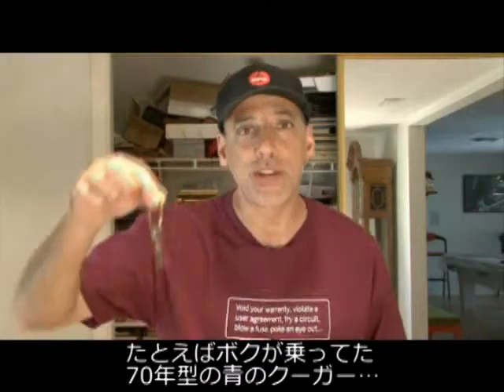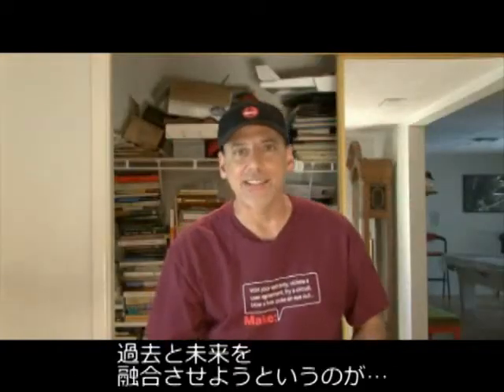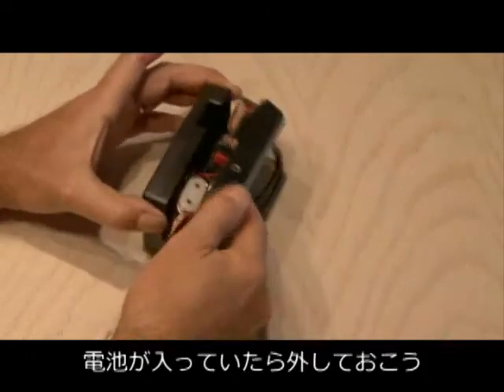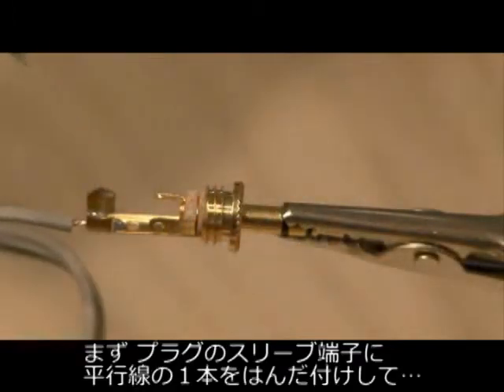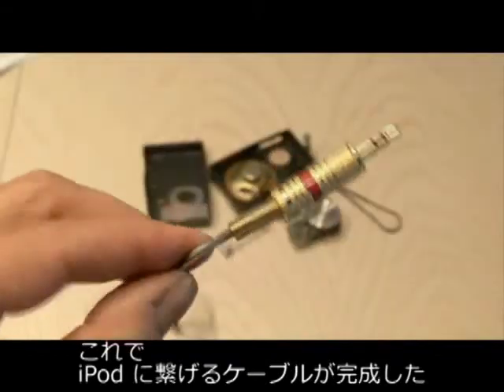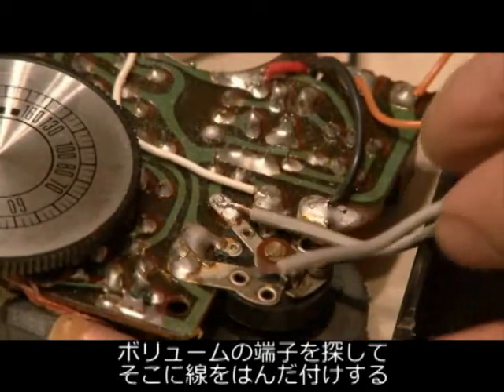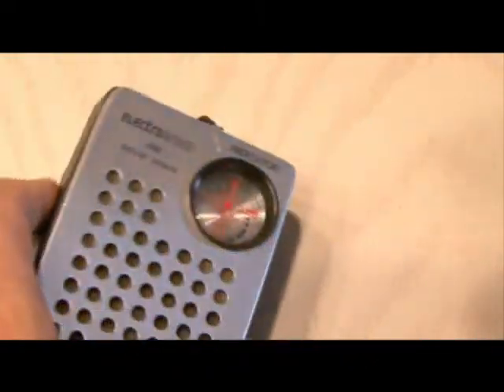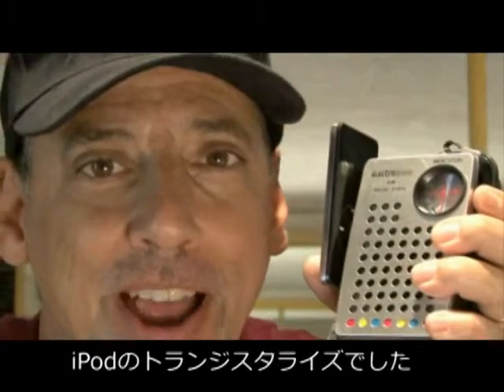iPod を"トランジスター化"しよう - Weekend Project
Weekend Project: Transistorize Your iPodの日本語字幕版です。